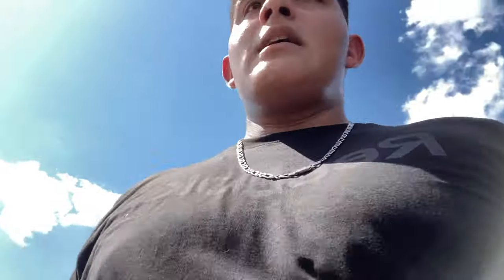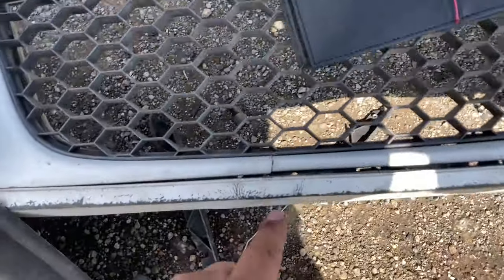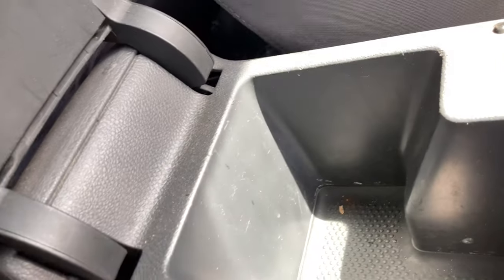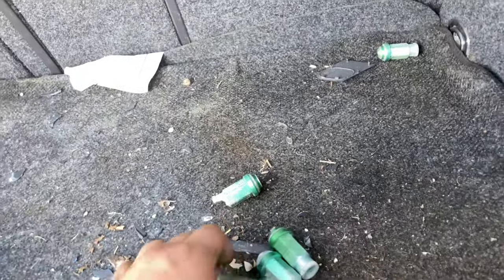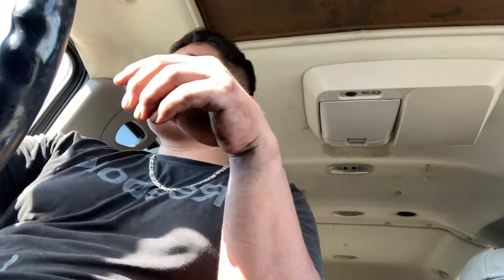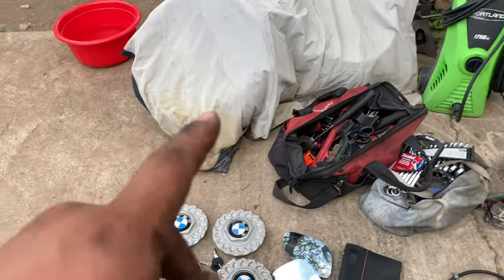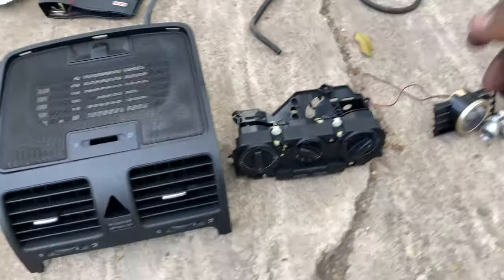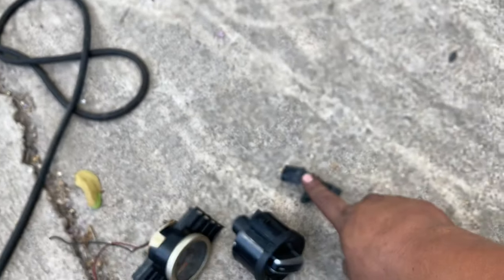Junkyard scores & photo shoot came out sick!!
I’m sorry guys that I haven’t uploaded I’ve been going through a lot but I’m trying to get back to it. I promise I will. I hope you guys enjoy this video!!